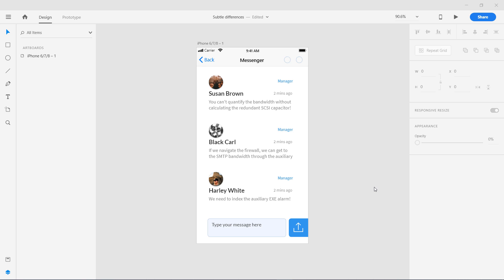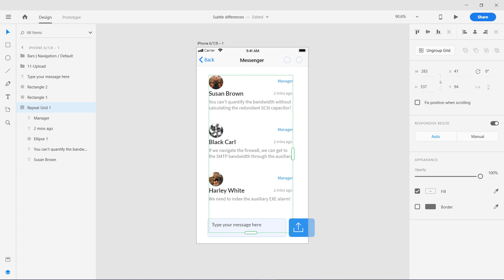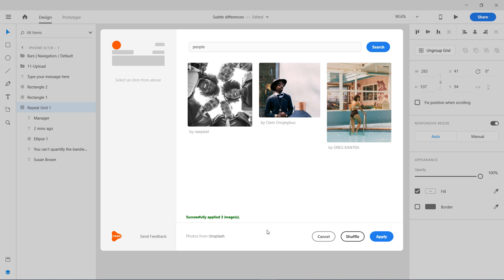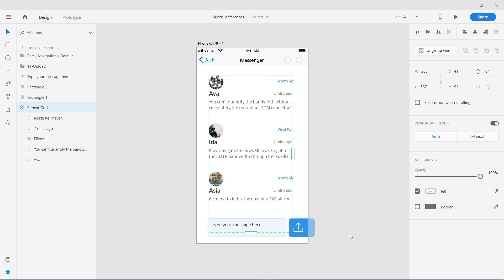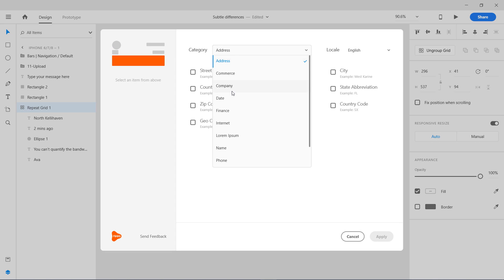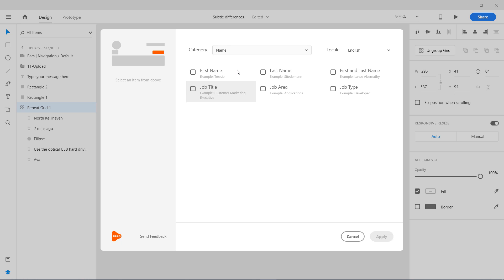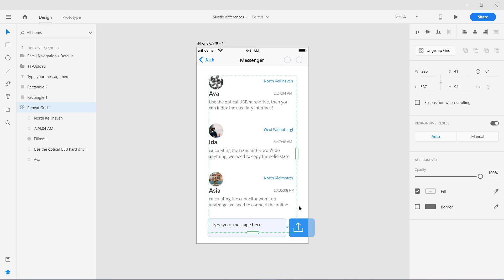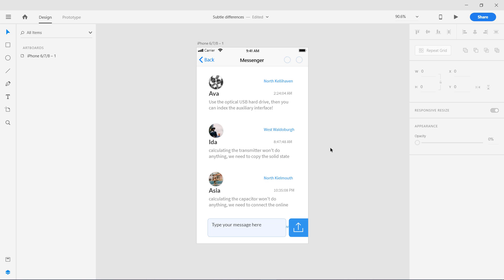Fill Repeat Grid with Content magically → Adobe XD Repetor Plugin for Repeat Grids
In this Video, you will learn how to fill your repeat grid in Adobe Xd with images, text, names and content automatically.
Repetor is a content generator plugin for Repeat Grids in Adobe XD

17+ Pro UI UX Design Course bundle for $99 (Biannual)